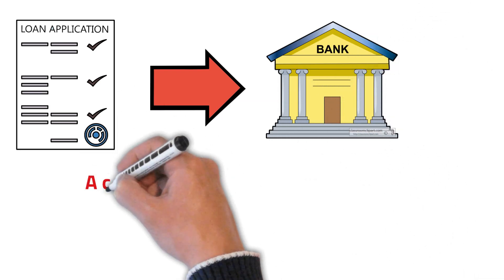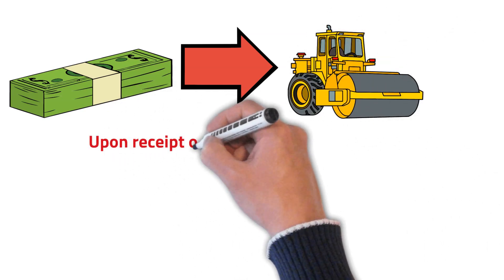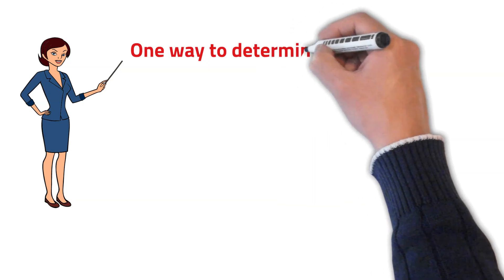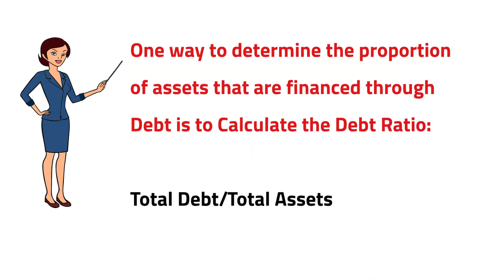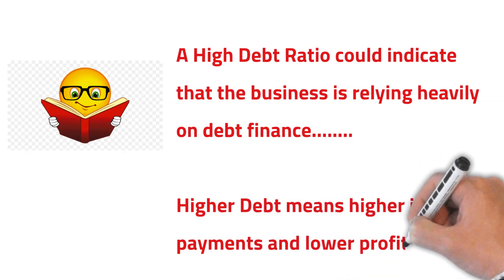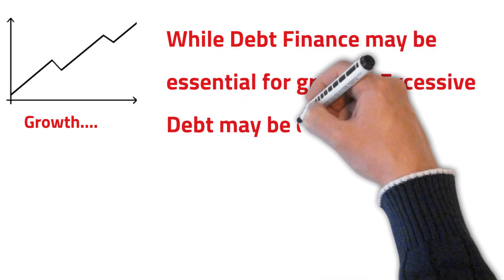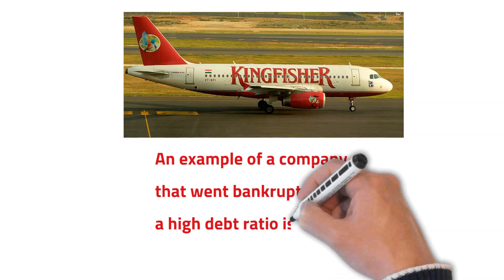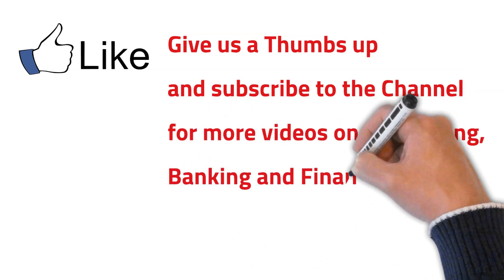Debt Ratio Explained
In this video, Shaktee Ramtohul runs through the Debt Ratio and its implications for businesses. For Online ACCA Tutorials send an email to :